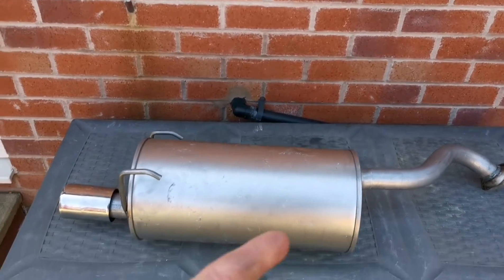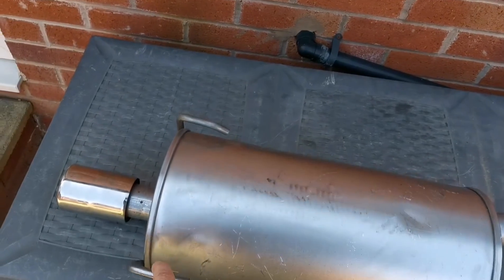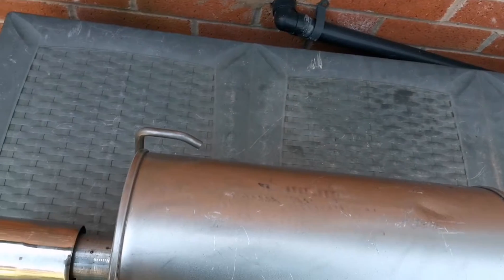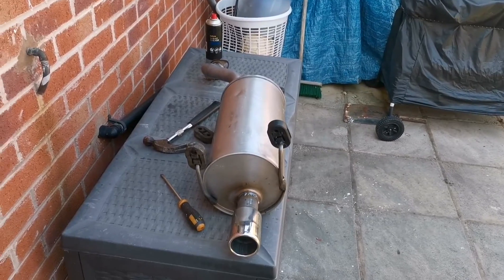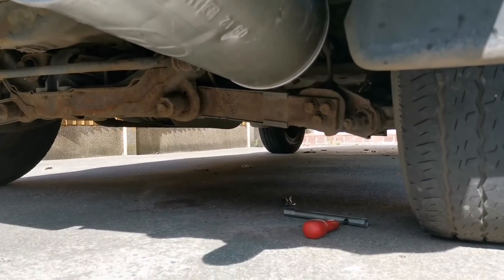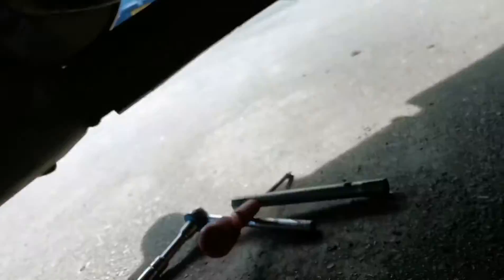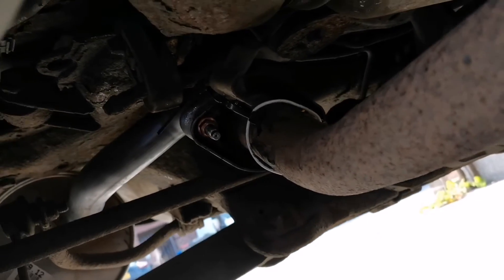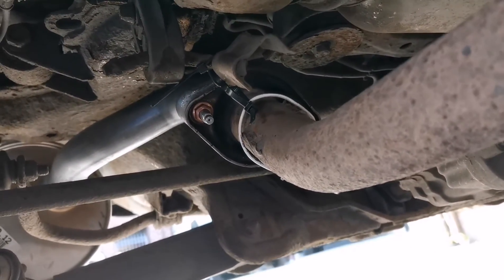I'm Exhausted part 2